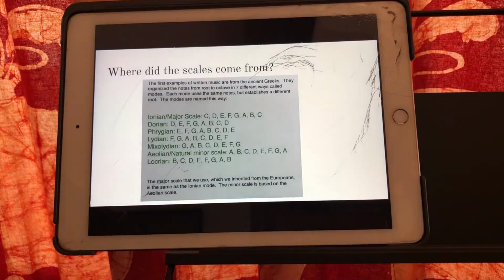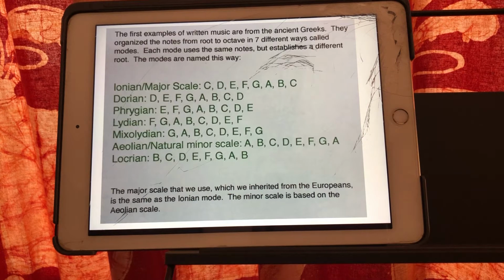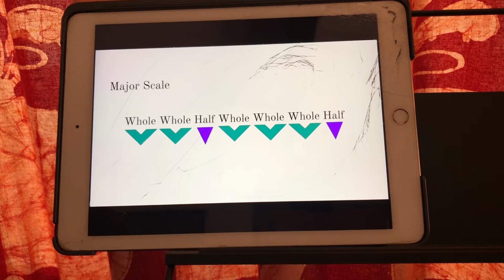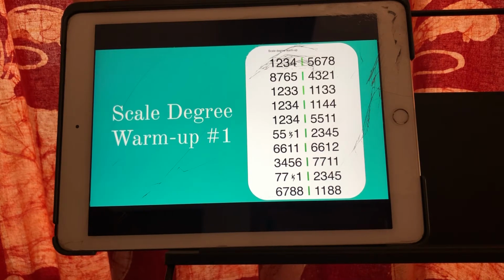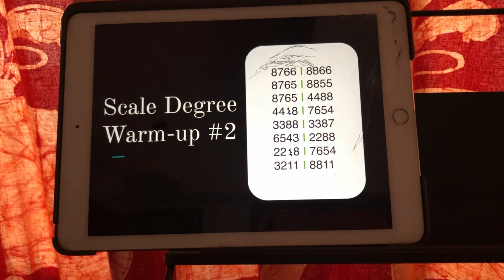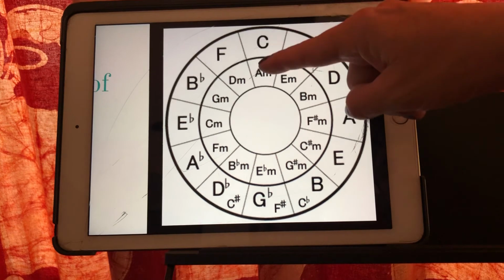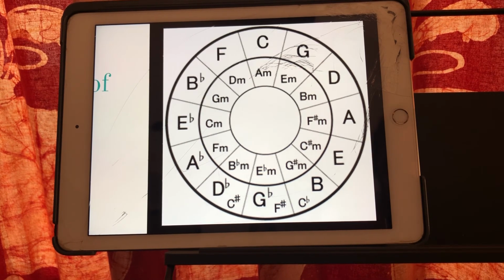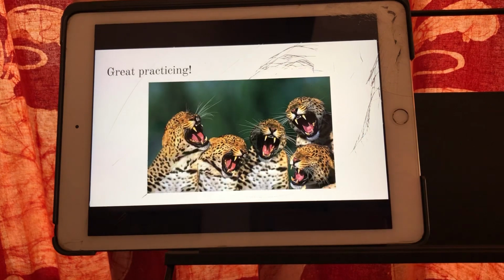Scales and the Circle of Fifths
Cary Fridley talks about scales and where they came from, leads two singing practice warm-ups, and explains the circle of fifths.